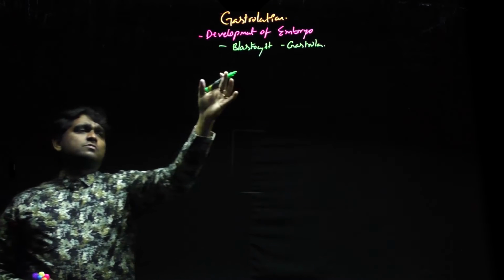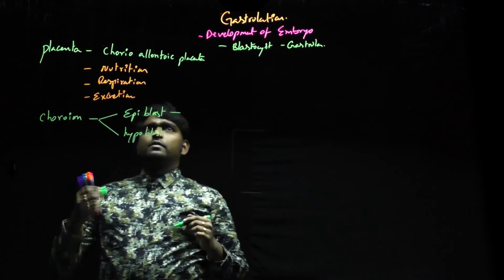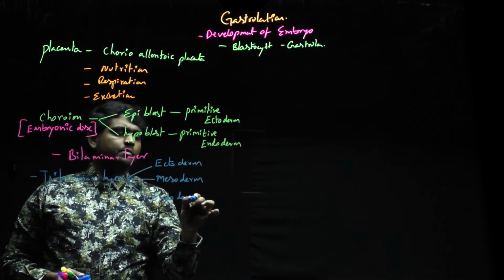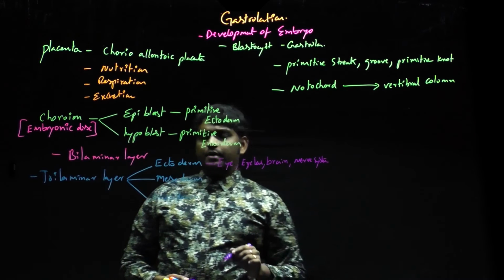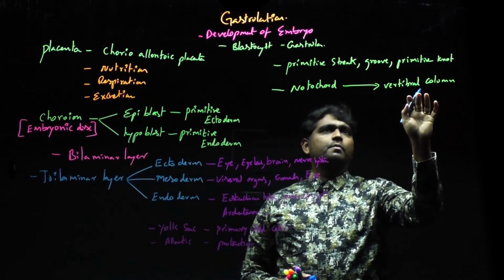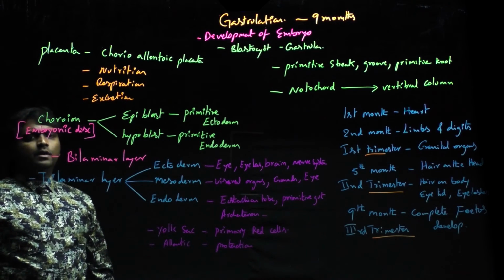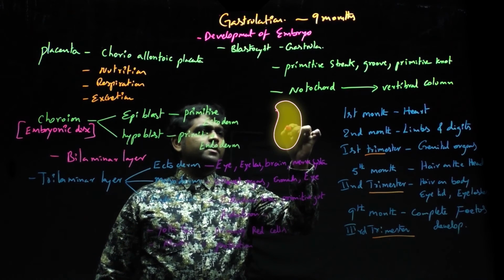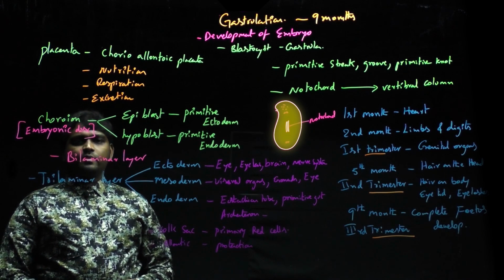CBSE XII BIOLOGY LESSON 03 HUMAN REPRODUCTION GASTRULATION PART 24 | BRAINBOX SCHOOL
HUMAN REPRODUCTION GASTRULATION PART 24 | class 12th Biology

👶🔬 Human Reproduction: Gastrulation 🧬🔍

Gastrulation is a crucial stage in embryonic development during which the single-layered blastula transforms into a trilaminar structure called the gastrula. This process sets the foundation for the formation of various tissues and organs in the developing embryo.

During gastrulation, cells within the blastula undergo complex movements and rearrangements to give rise to three primary germ layers: ectoderm, mesoderm, and endoderm. These germ layers differentiate into different tissues and organs of the body:

Ectoderm: The outermost germ layer, which gives rise to structures such as the skin, nervous system, and sensory organs.
Mesoderm: The middle germ layer, which forms tissues such as muscles, bones, blood vessels, and the urogenital system.
Endoderm: The innermost germ layer, which gives rise to the lining of the digestive tract, respiratory tract, and associated organs like the liver and pancreas.
Gastrulation is initiated by signaling molecules that induce specific cell behaviors, such as cell migration, proliferation, and changes in cell shape. These processes are tightly regulated and involve complex interactions between cells and their surrounding environment.

Development of early embryo, which involves
movement of cell masses – rearranges the cells of
Blastula & Ultimately form 3 Germ layers of the
Embryo.

👶🔬 Human Reproduction: Gastrulation 🧬🔍